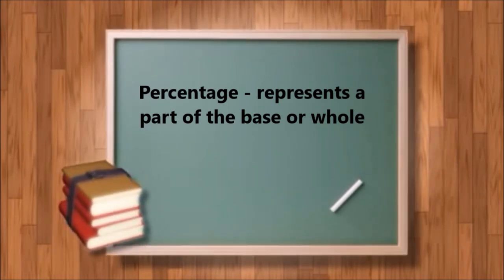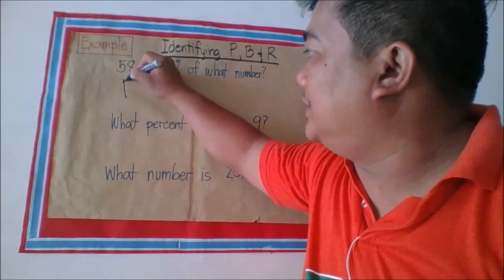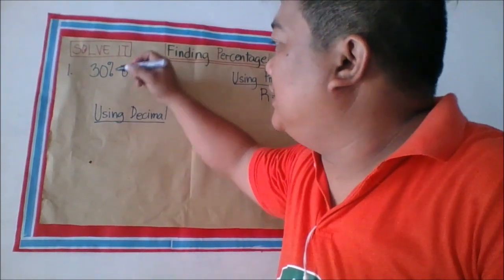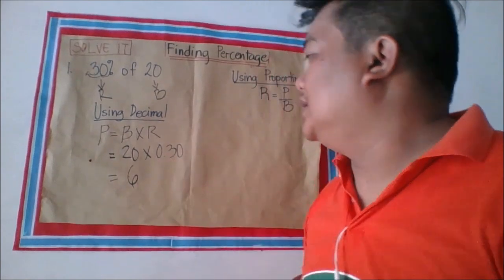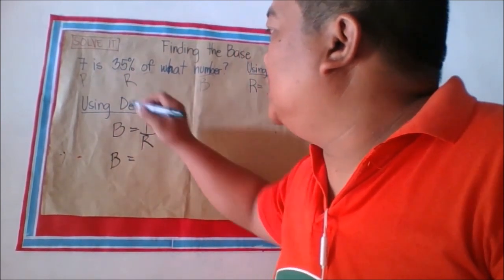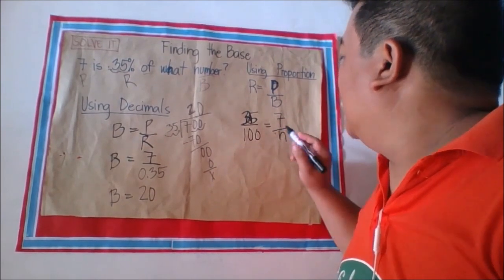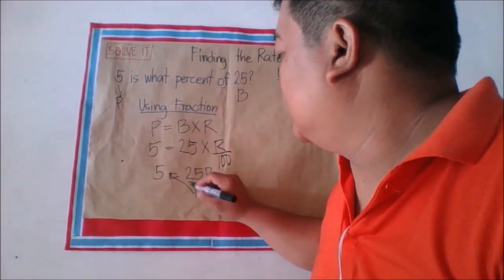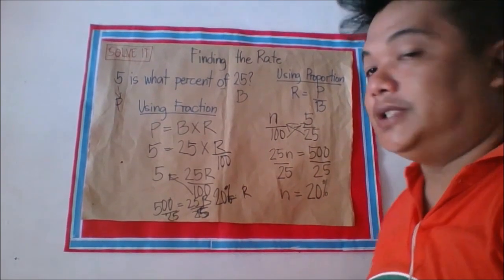Finding the Percentage, Base and Rate for Elementary 6th Grader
Rate (r) is the number of hundredths parts taken. This is the number followed by the percent sign. The base (b) is the whole on which the rate operates. Percentage (p) is the part of the base determined by the rate.In this video, we will define, identify and find the Rate, Base and Percentage. If you follow these suggestions you WILL improve.